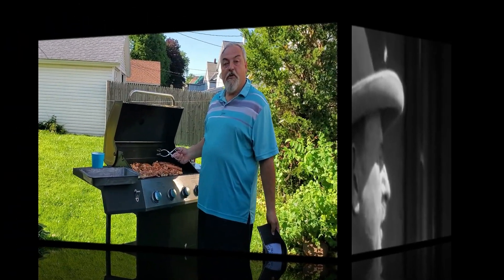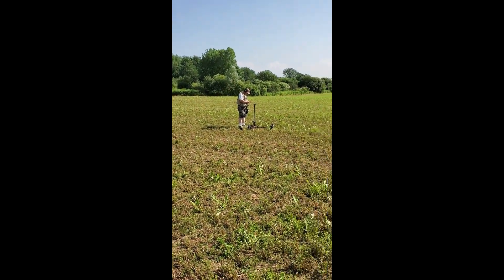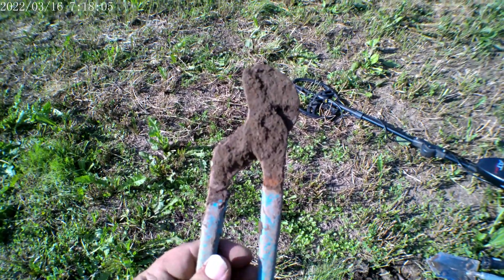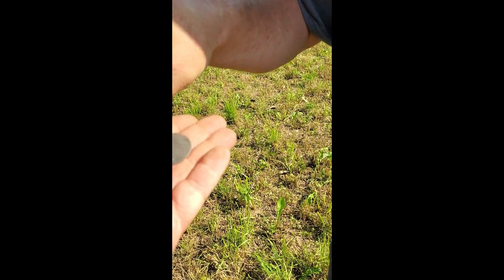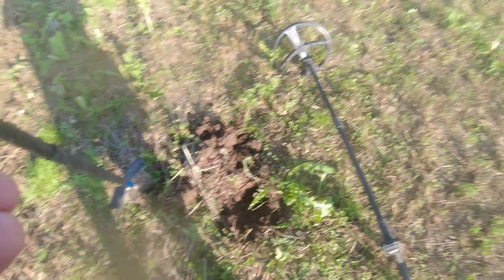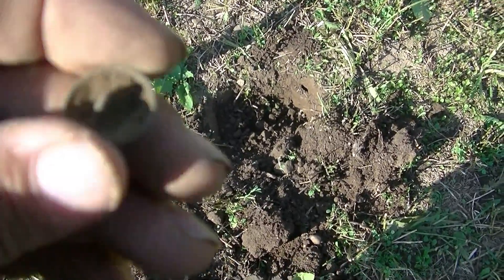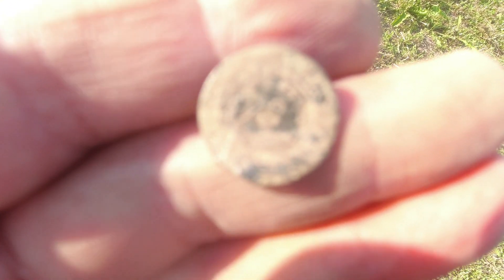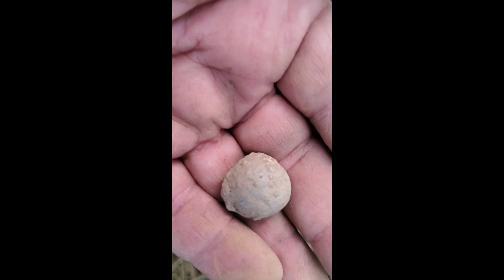Metal Detecting a Buttonrama!!!